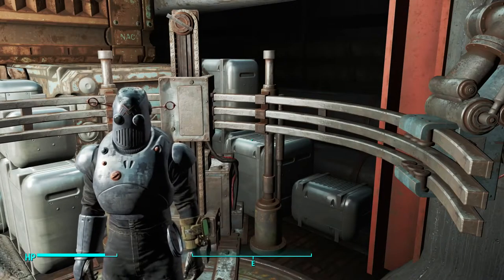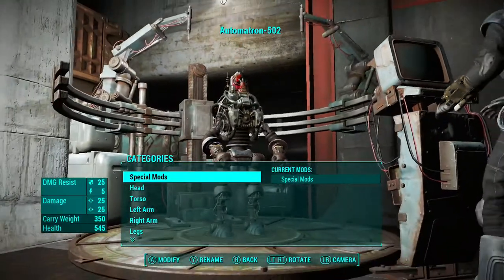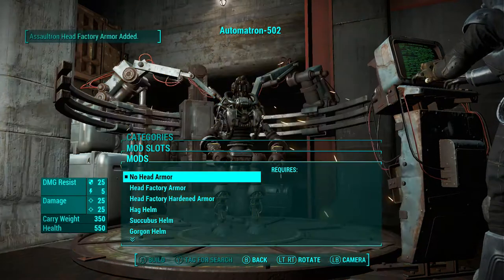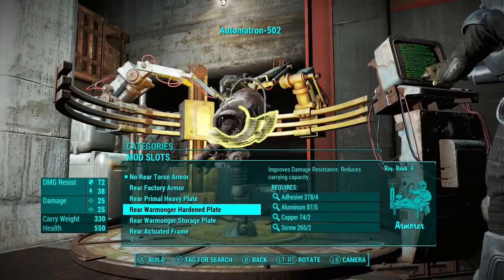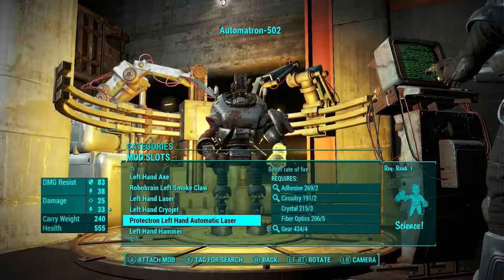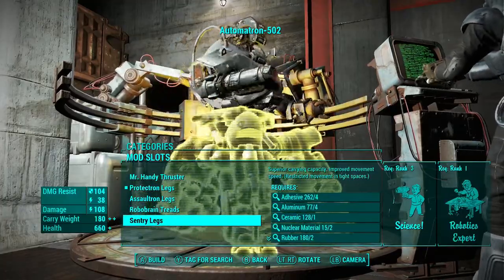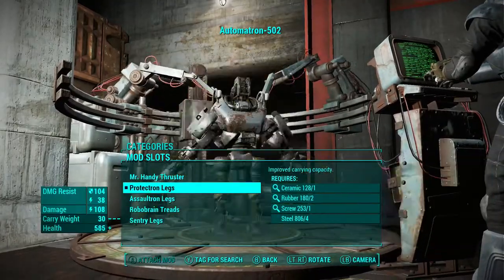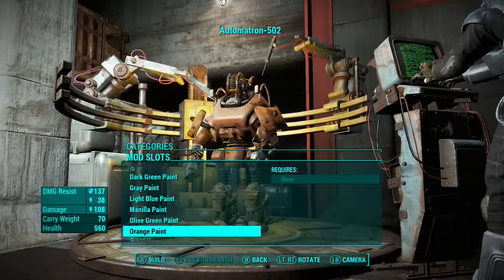Build-A-Bot 4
~By The Way I Know That My Voice Is Out Of Time Im Working On Fixing This In Upcoming Videos~

~DementedM0nkey~

~Start of the video by Jimmy Here Official on Vine: vine://user/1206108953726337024 ~